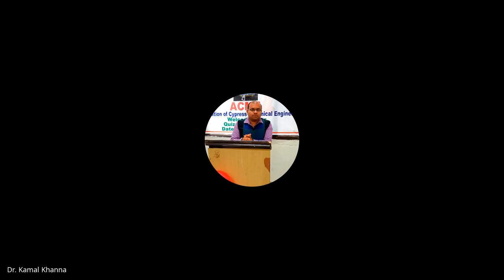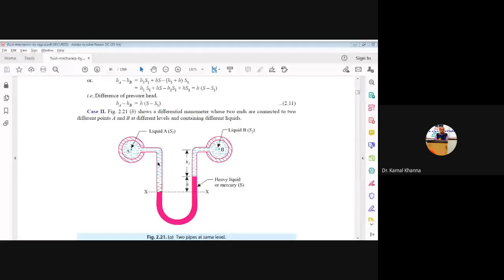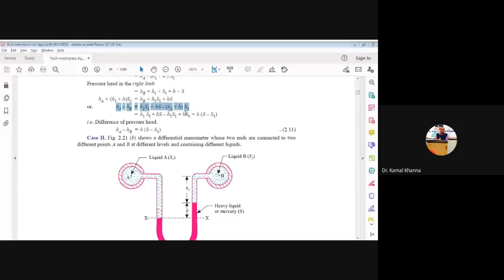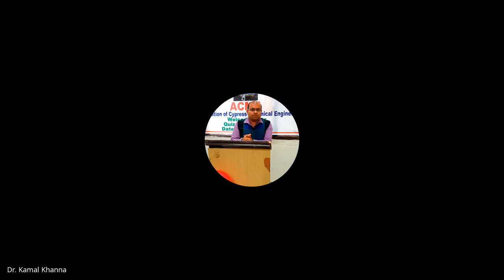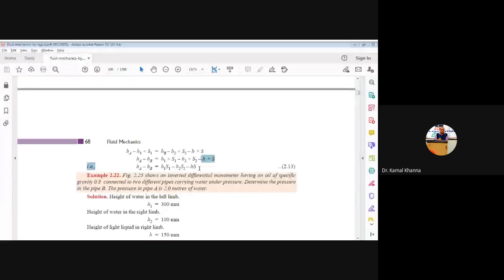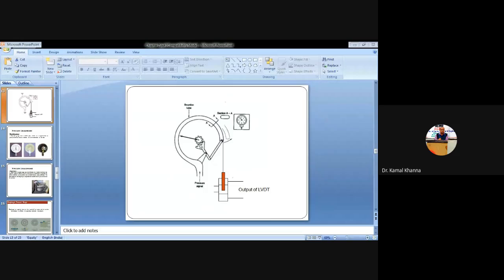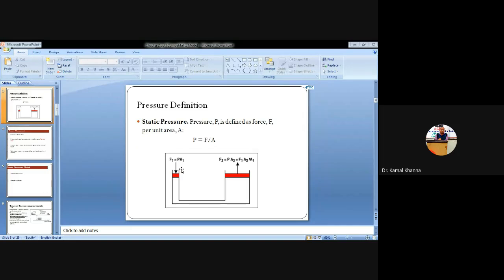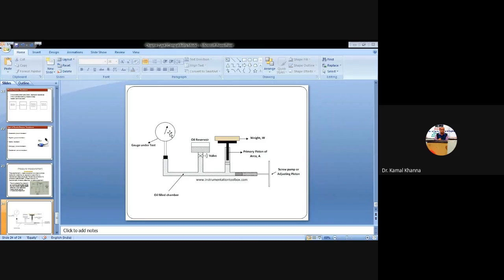Mechanical Gauges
Various types of Manometers and Mechanical gauges like Bourdon tube, Diaphragm type gauge tec.